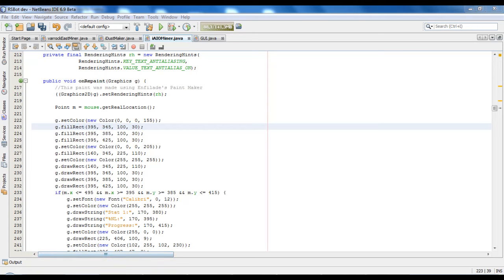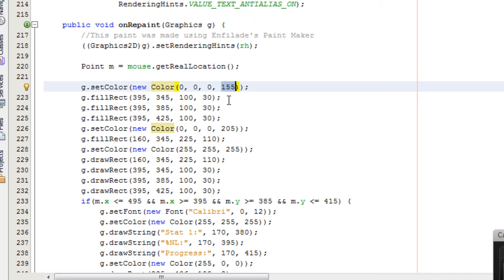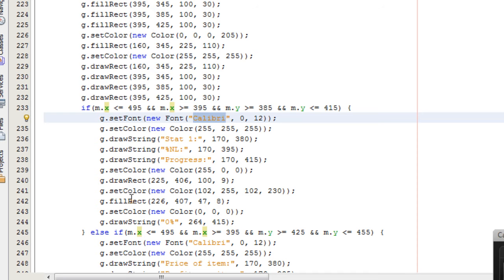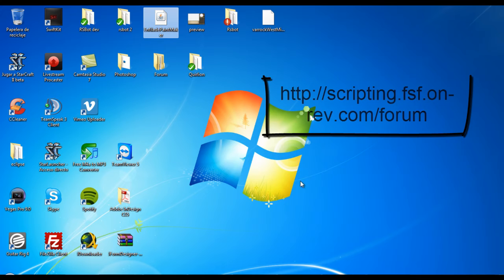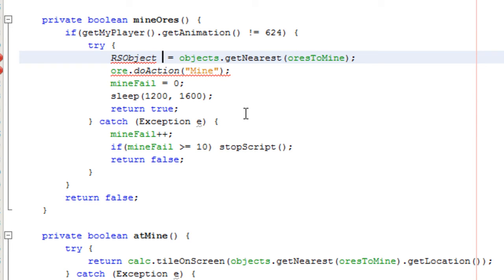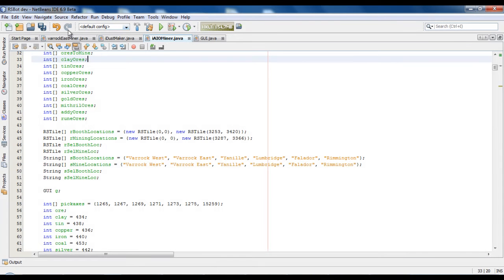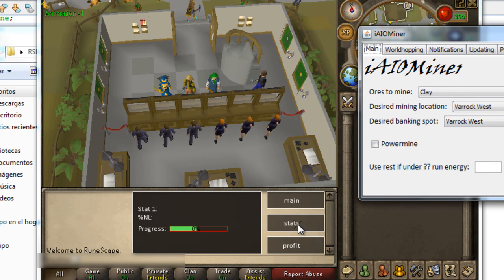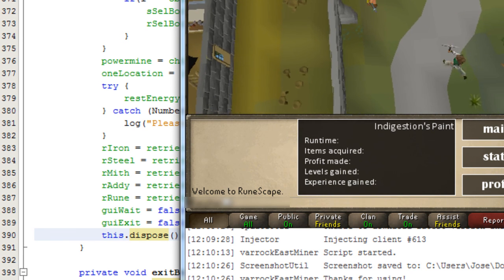RSBot Script Development; Starting Paint, correcting errors and testing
Now we will start creating the paint for our iAIOMiner script. In addition, we will fix a few of the errors made in the previous videos.
We will also test the script.

Please visit the forum for more info on this.